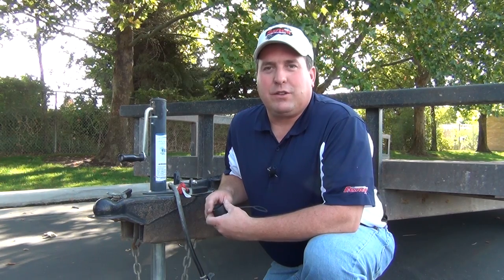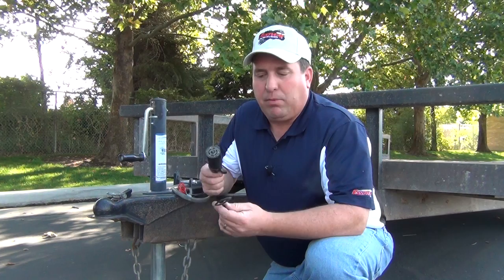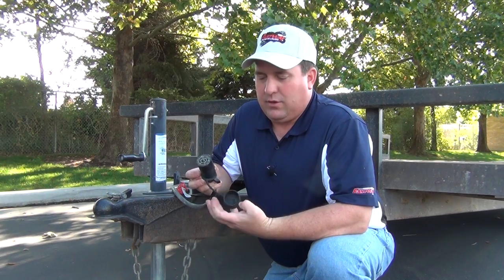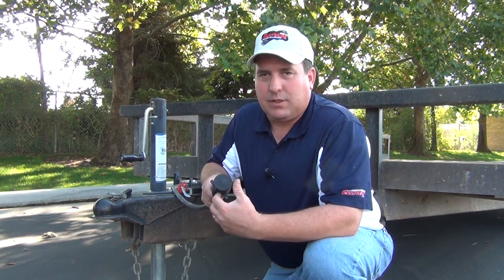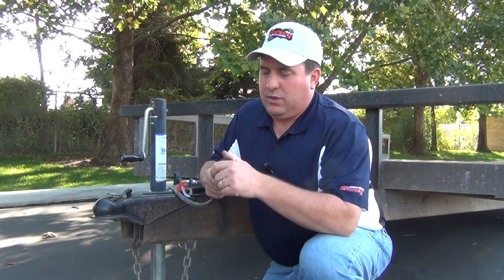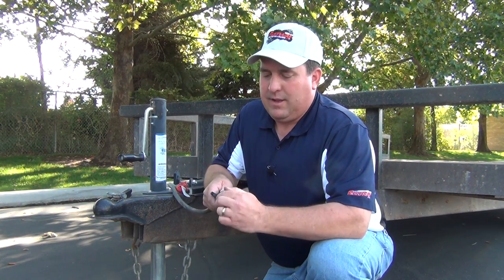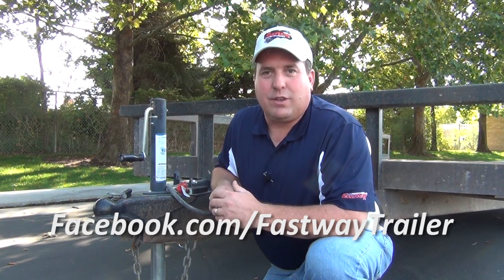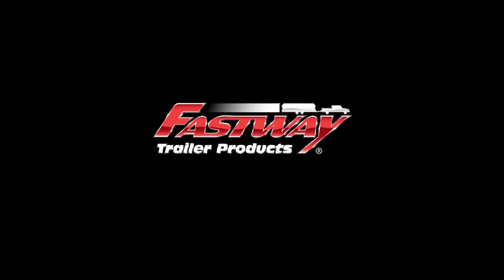Fastway 7-Pin Plug Cover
The fastest, easiest, and cheapest way to keep corrosion, water, and dirt out of your 7-pin wiring harness.

The 7-pin plug cover helps eliminate the frustration and expensive maintenance costs from having to replace a 7-way trailer plug, and the handy tether keeps the cover attached to your trailer, so it doesn't get lost.